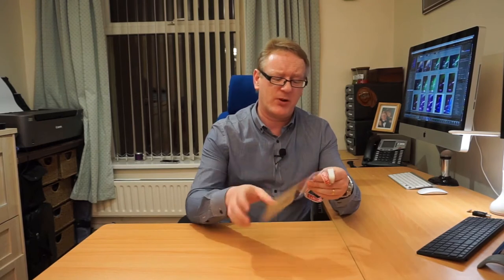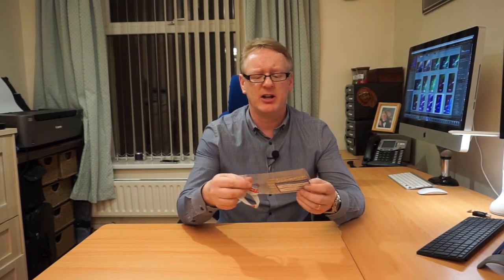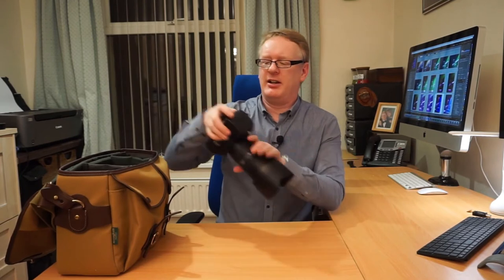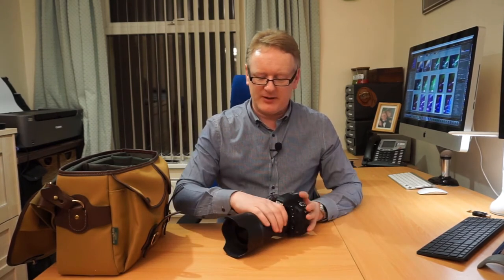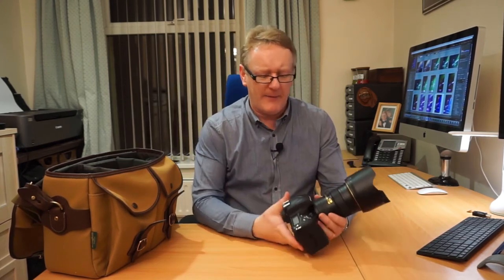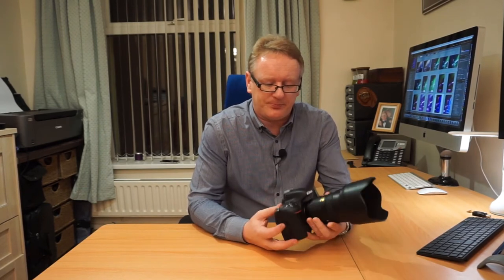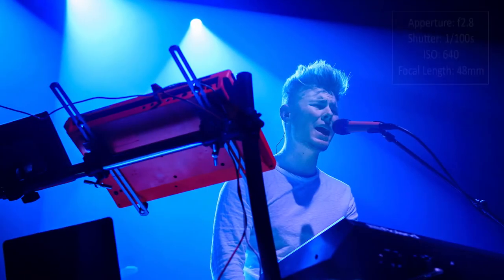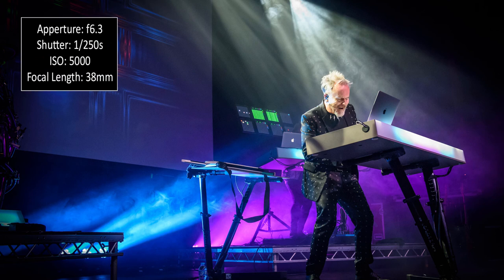How to Photograph Concerts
In this video, Will Stead looks at how to start photographing concerts including how to get going, gain access to the venues, what camera gear you'll need and what camera settings to use.

Contents of this video, with timestamp links:

1:11 - How to get access to a concert and get a press / photo pass
2:29 - What to do when you arrive at the concert
3:50 - Working in the concert's photography pit
5:04 - Working with the concert's security team
5:40 - Photography equipment you will need at a concert
6:55 - Camera choice for photographing a concert
7:30 - Lens choice for photographing a concert
10:16 - Camera Settings for concert photography
12:35 - Some pictures, with settings discussed
15:16 - Summary of key points

 - Camera: Nikon D750
 - Standard lens: Nikon 24-70 f2.8
 - Long lens: Nikon 70-200 f2.8
 - Wide lens: Tamron 15-30 f2.8
 - Bag: Billingham Hadley One

For more information on Chorley Photographic Society, please visit our